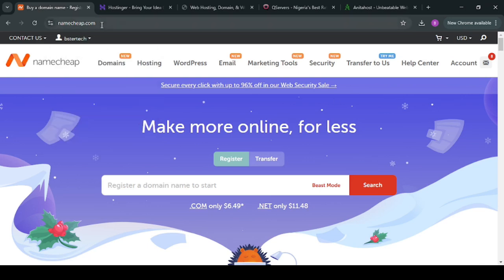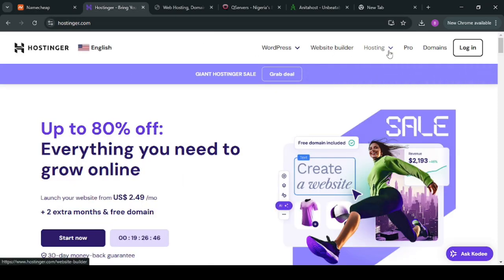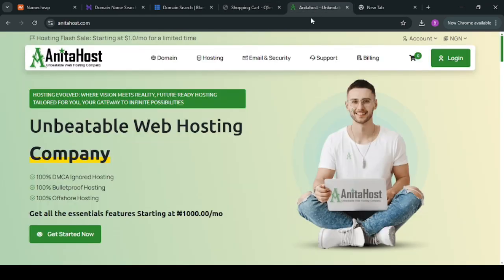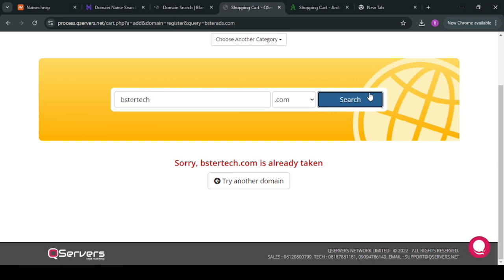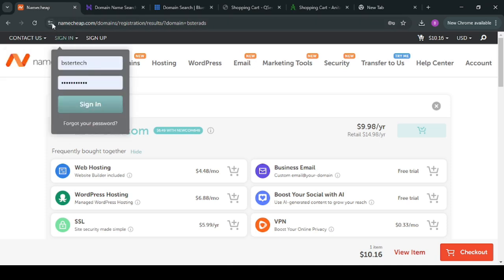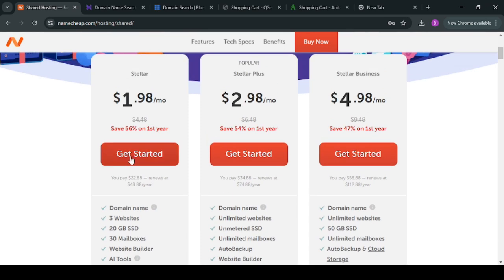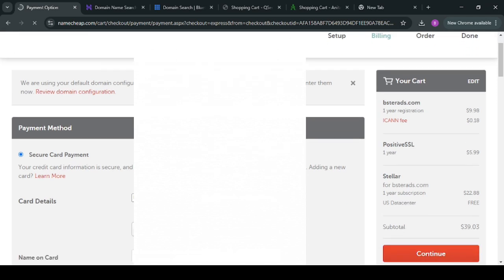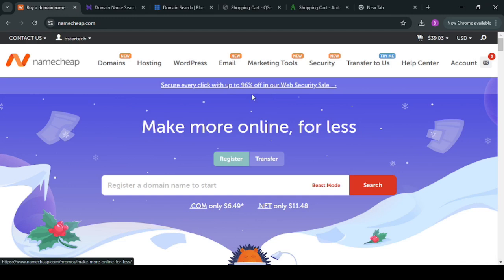2 How to Purchase a Domain Name and Web Hosting for Landing Pages | Beginner’s Step-by-Step Guide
Welcome to Lesson 2 of the Digital Marketing Masterclass from Beginners to Pro!

In this video, you’ll learn exactly how to buy a domain name and web hosting for your landing page — the foundation of every successful online business.

You’ll discover:
✅ The difference between a domain name and hosting
✅ How to choose a perfect domain name for your business or brand
✅ Step-by-step process of purchasing a domain and hosting plan
✅ How to connect your domain to your hosting
✅ Tips for choosing reliable hosting providers and saving money

By the end of this lesson, you’ll have your own live website domain and hosting account ready for your marketing projects.

🚀 Next Video: Setting Up Your Landing Page (Lesson 3 – Coming Soon)